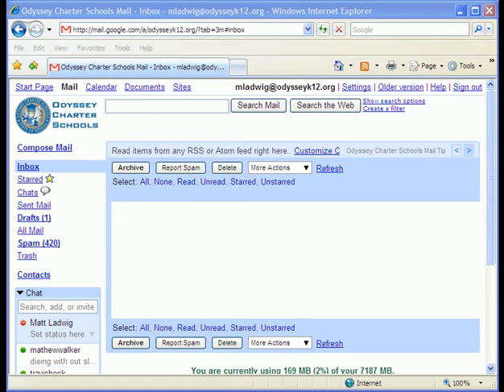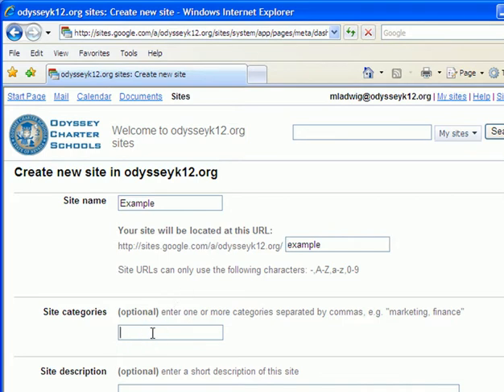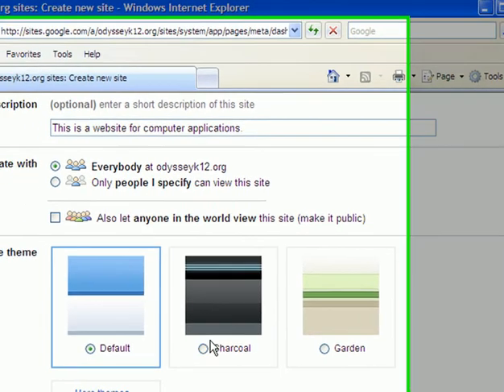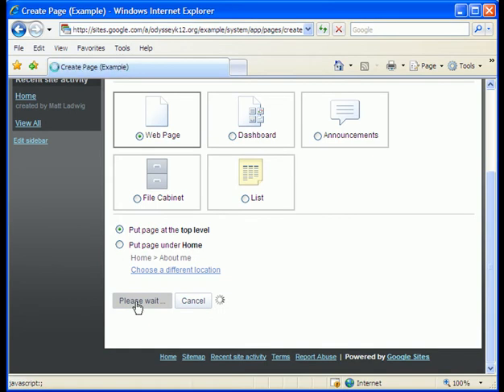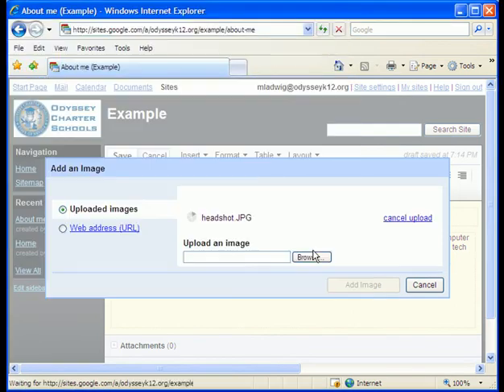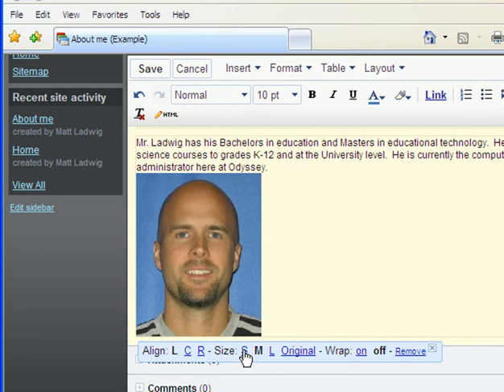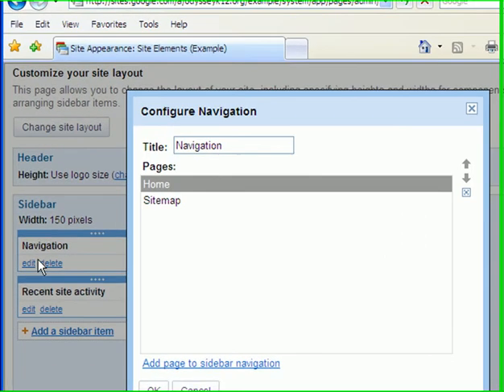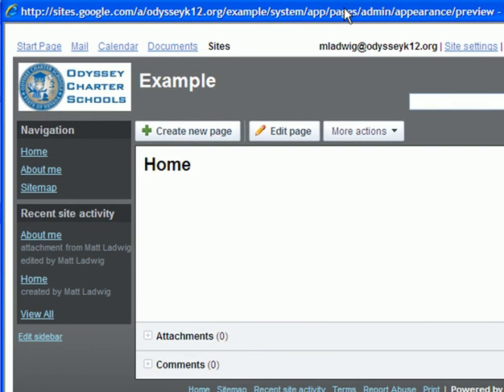Google Sites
A short video lesson on how to set up a website using Google Sites